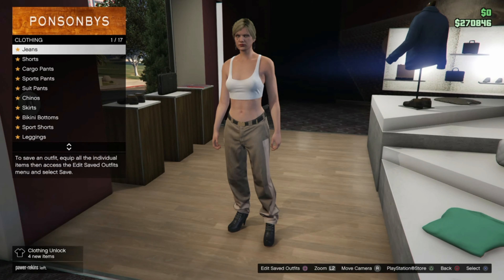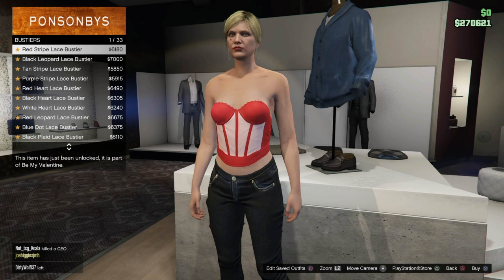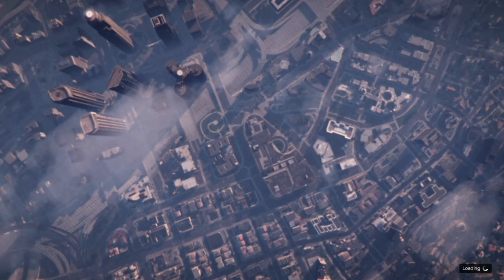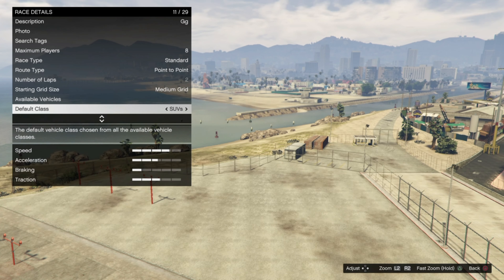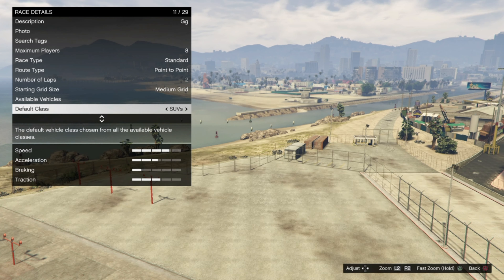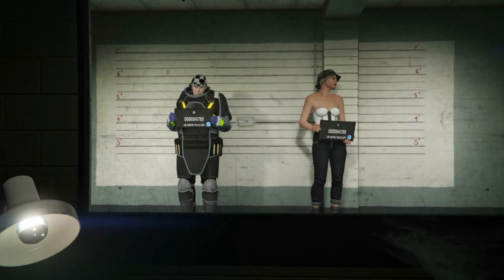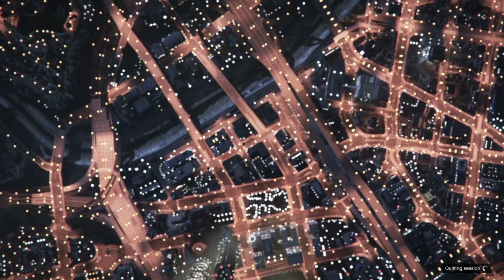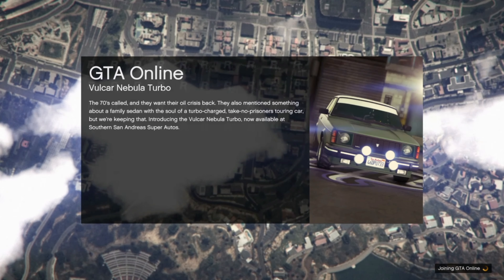GTA ONLINE // FULL CHECKERBOARD OUTFIT // AFTER 1.48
In this video i show you guys how to get a full checkerboard outfit in gta online. This glitch is easy to do and doesnt cost much.